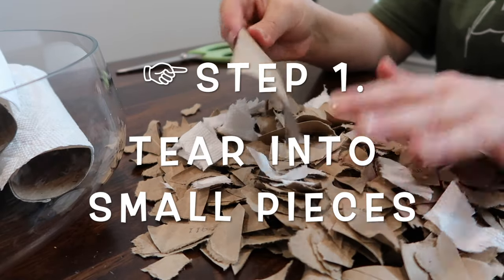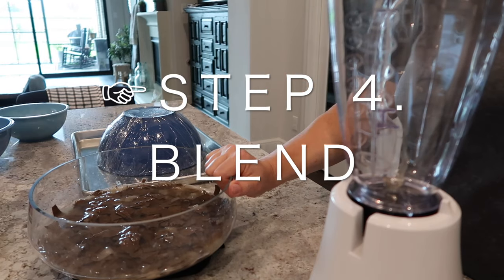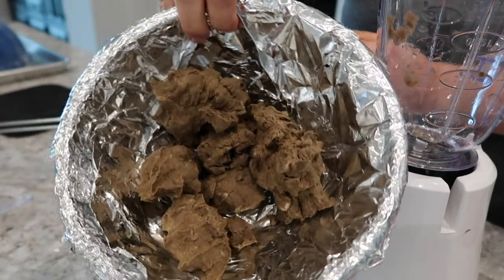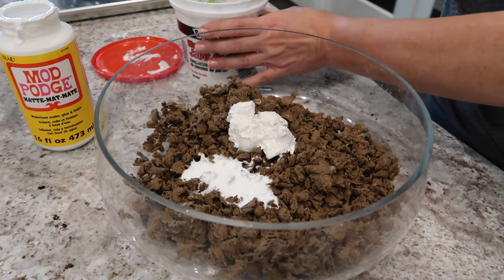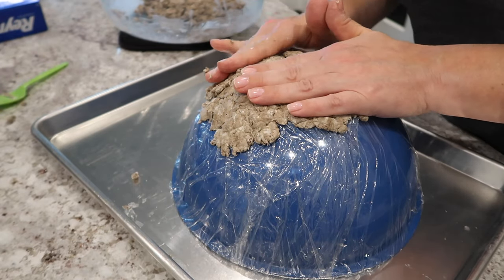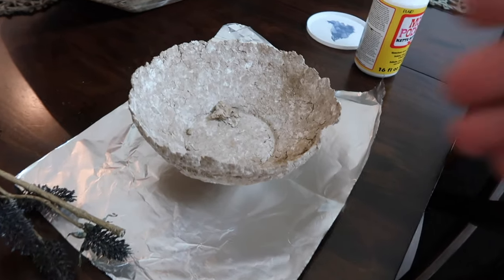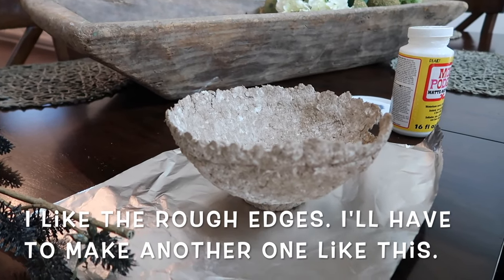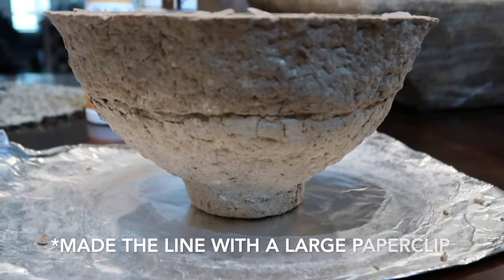DIY PAPER MACHE BOWL // McGee & Co and Restoration Hardware inspired.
DIY Paper Mache Bowl. Turning trash into treasure. From toilet paper & paper towel rolls into a McGee & Co and Restoration Hardware inspired bowl.  And I love how it turned out!! 💖

Items used to make this paper mache bowl. ⤵️
Mod Podge
Joint Compound
Splatter Guard
Cooking Spray
Cling Wrap
Book it's sitting on ⤵️
The Hidden Life of Trees Book